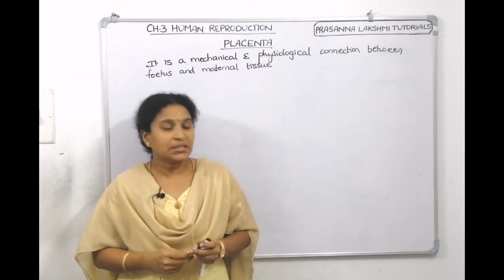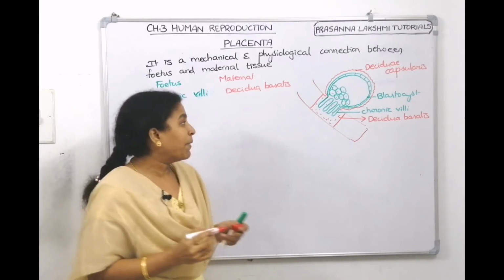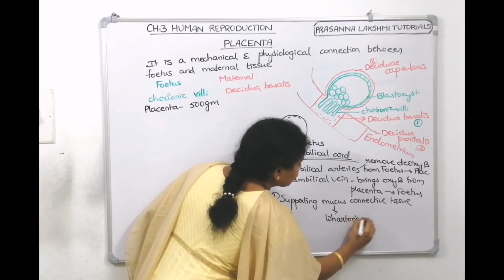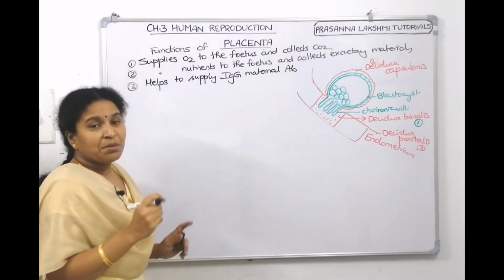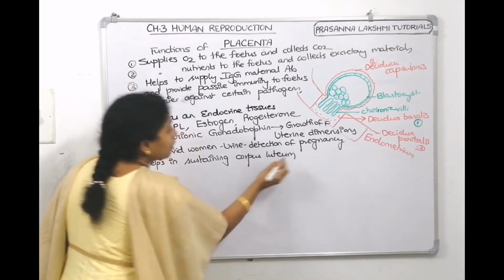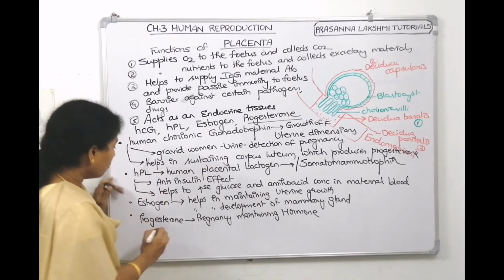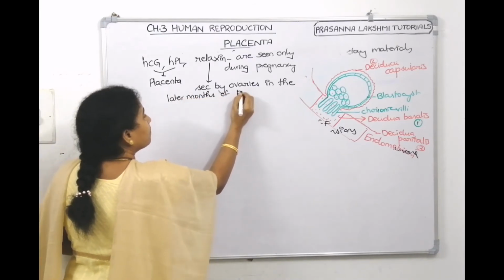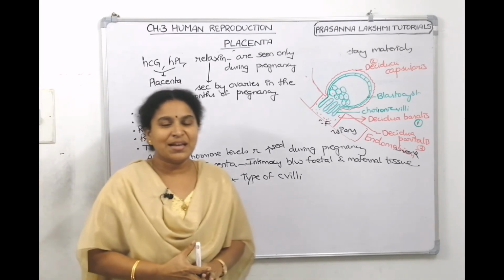HUMAN REPRODUCTION lecture#16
-Placenta